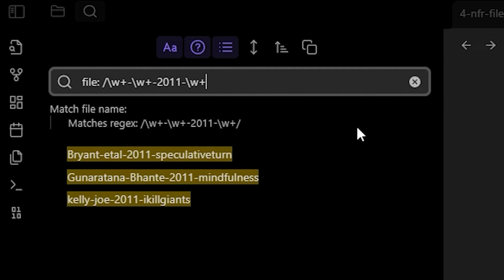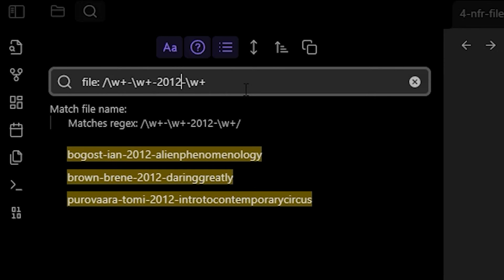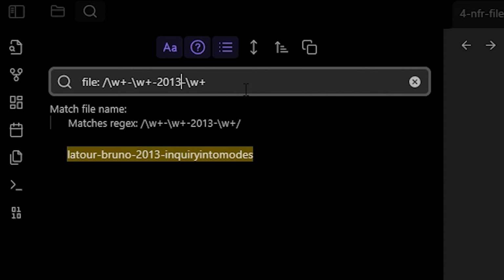Note Naming in a Zettelkasten (physical and digital)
Another video specifically on the basics of building a paper-based zettelkasten is coming soon! It'll go more in depth on physical zettelkasten naming conventions and be more informed ☺️

Something I didn't mention: if you want to adopt a "software-agnostic philosophy" within your zettelkasten - meaning you don't rely on just Obsidian - then you might want to start with a time-date stamp. that way, if you choose to rename file names in the future, you don't risk them being the same. Obsidian automatically notifies me if I'm trying to name a note the same thing as one that always exists, though, so I don't worry about it.

TIMESTAMPS
0:00 - intro
2:22 - key takeaways
3:12 - physical note card naming
7:05 - digital note naming
7:45 - what IS a note, literally
9:20 - why i use dashes - case styles
11:33 - searchability - sources and regular expressions
13:27 - the title of your note
15:35 - conclusion